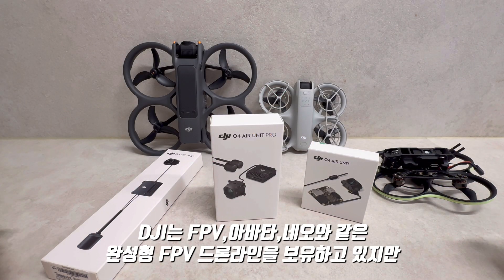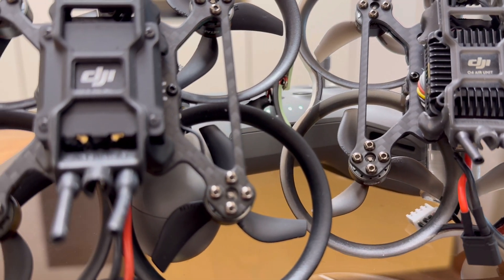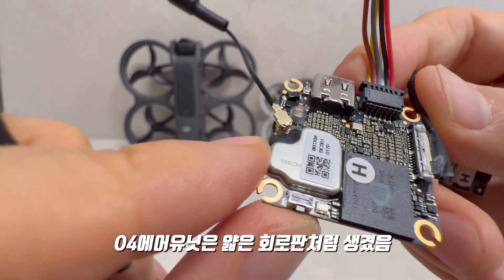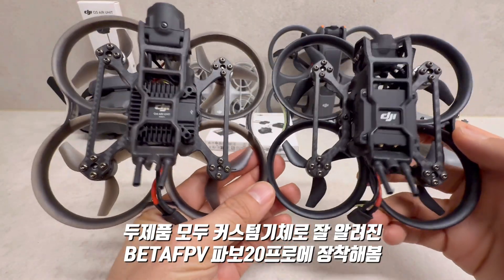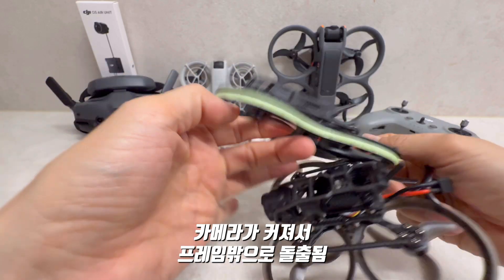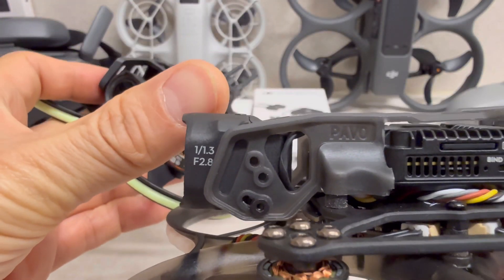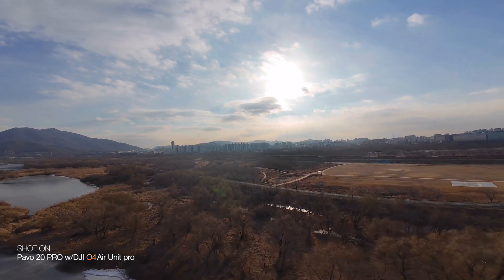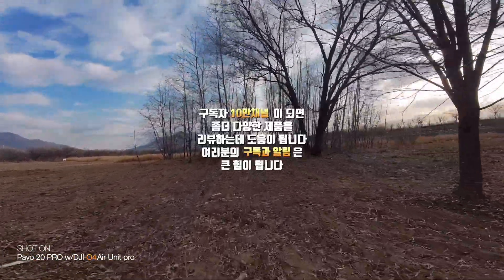DJI O4 Air Unit Pro | 드론 카메라의 게임 체인저! O3를 넘어선 4K 시네마틱 퀄리티 🎥 (진짜 영화 같음!)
-최근 최신 기술이 집약된 FPV 장치인 DJI O4 Air Unit Pro 입니다
-이번에도 FPV 시장에 새로운 기준을 제시했는데요
-이번 리뷰에서는 O4 프로의 주요 특징과 성능, 이전 세대인 O3 Air Unit과 비교를 통해 장단점을 분석합니다. (궁금한건 댓글주세요)

🏷️ 【가격】
O4 Pro : 333,000 원
O4 : 134,000 원